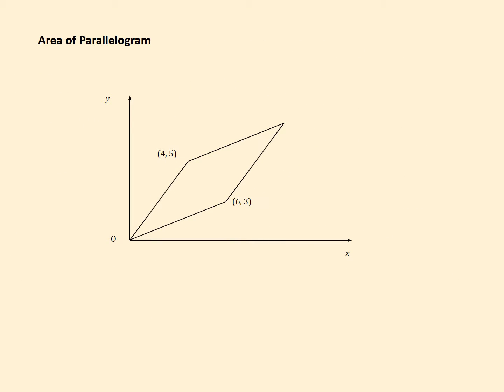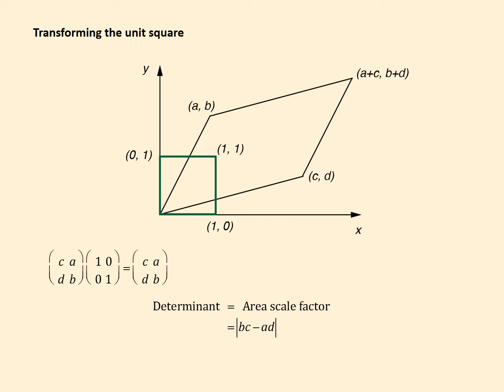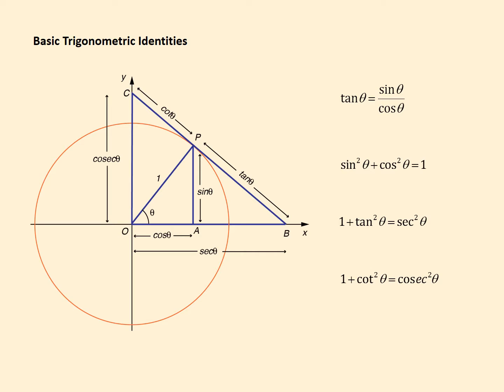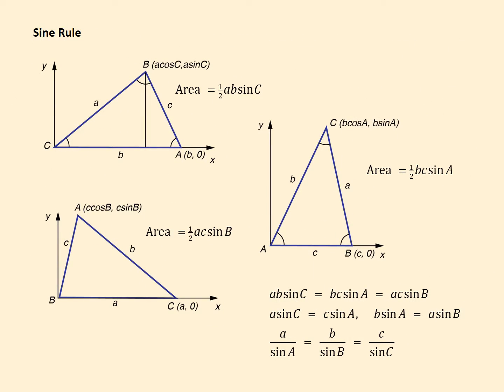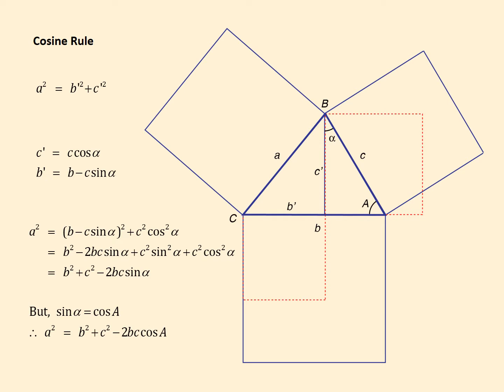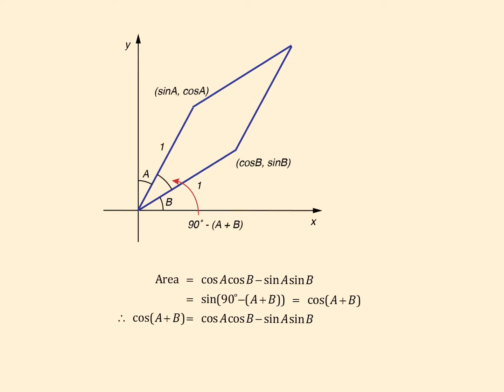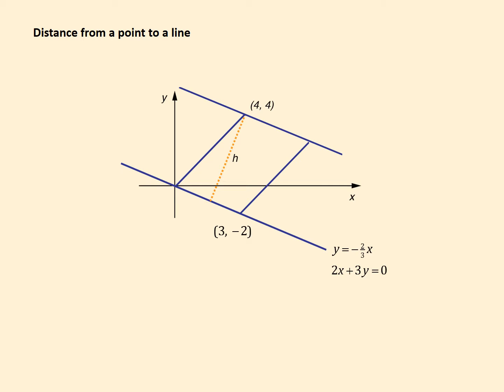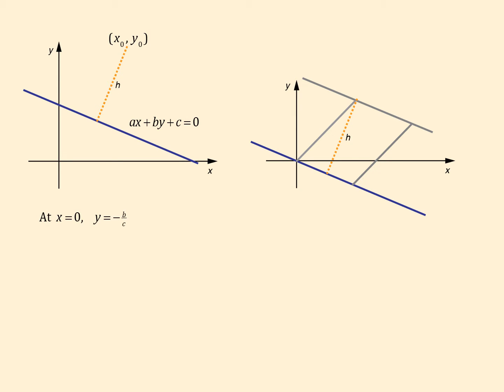Areas on graphs and trigonometric identities by James Glover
A new approach to teaching areas on graphs and trigonometric identities. This workshop is from the 2nd free webinar of the IAVM series 2016 and includes a one-line proof of Pythagoras' theorem and a new short proof for the point to line distance formula.